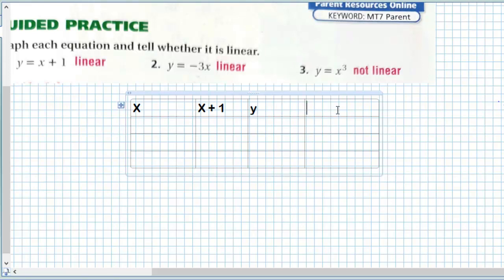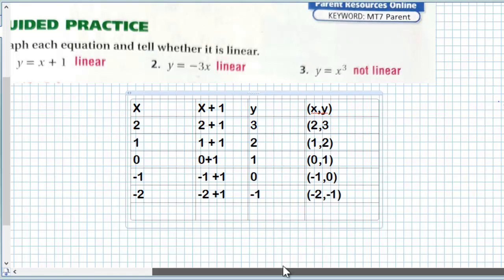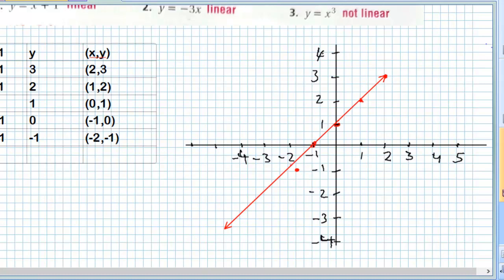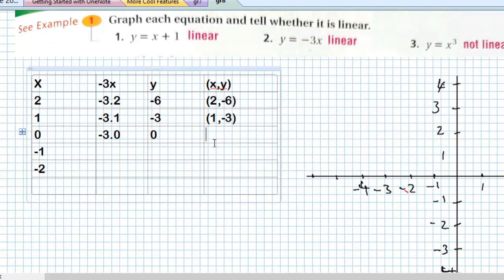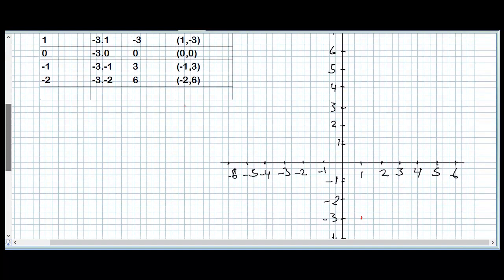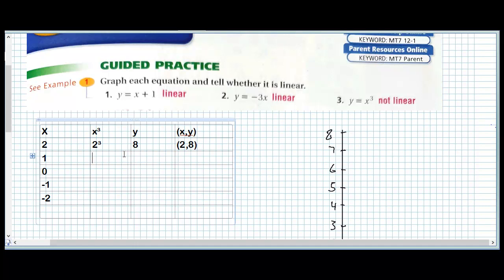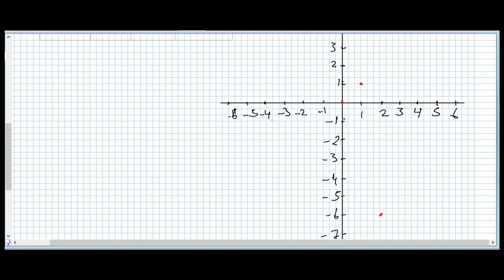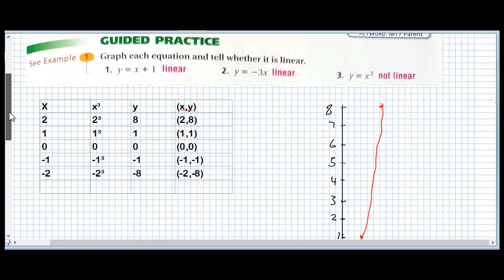Math Q4 Gr8 L6 Part2